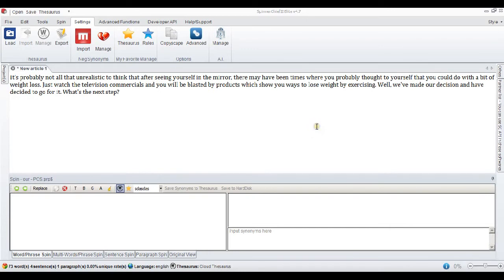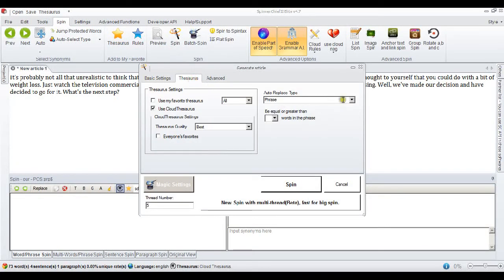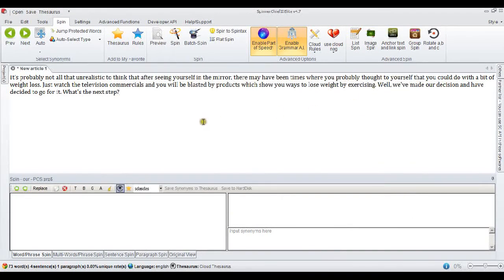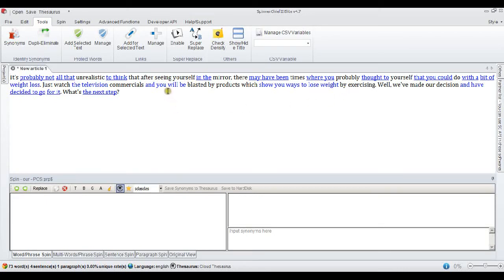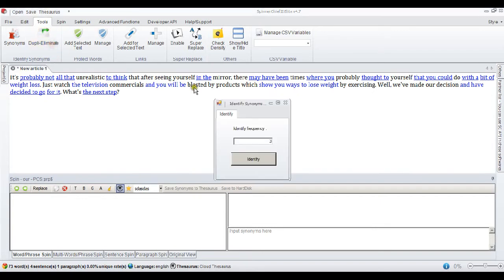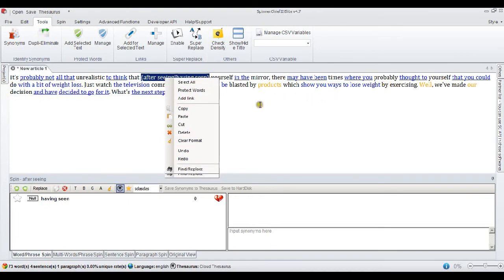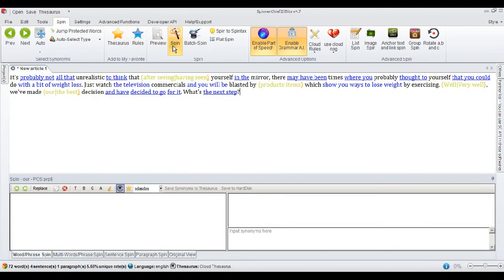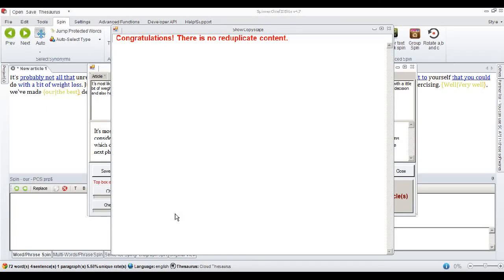SpinnerChief 2 Passing Copyscape